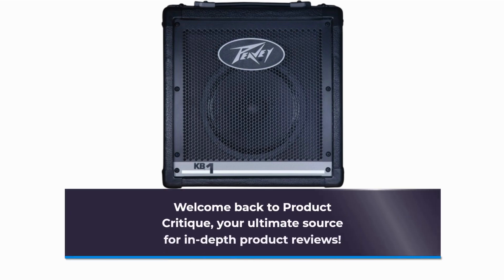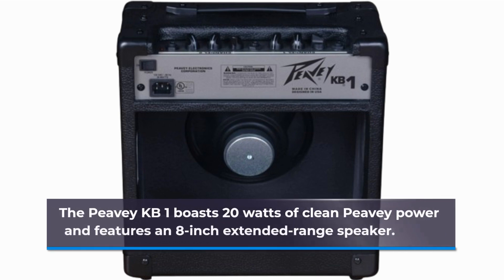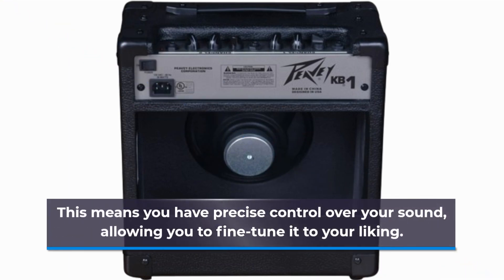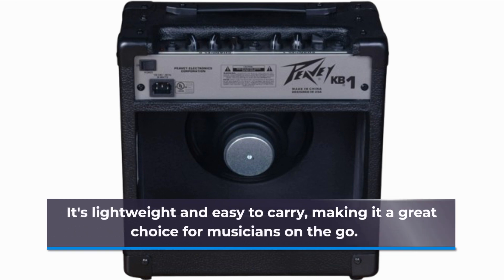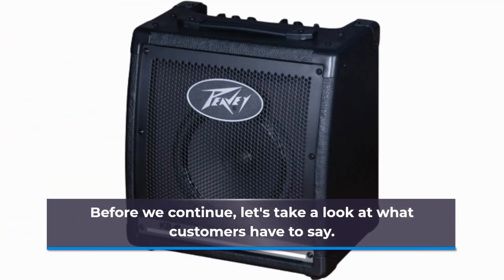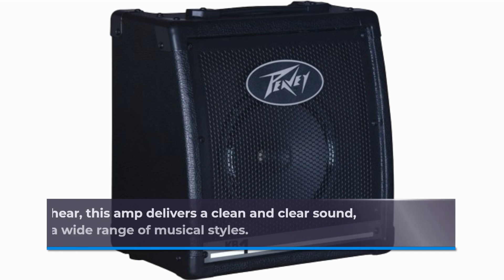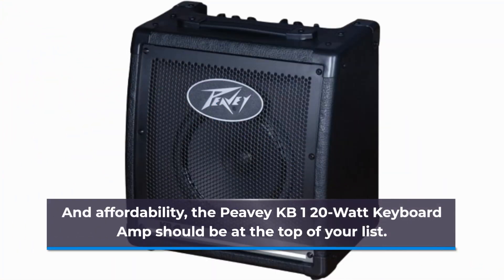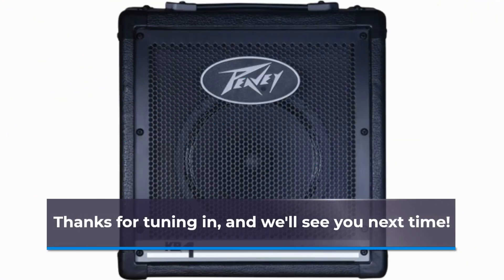🎹 Best Keyboard Amplifier | Keyboard Sound Reinforcement | Amplify Your Music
Amazon Product Name : Best Keyboard Amplifier

Looking for the best keyboard amplifier on the market? Look no further! In this video, we'll be reviewing and comparing the top keyboard amplifiers available, so you can make an informed decision for enhancing your keyboard or musical instrument's sound. We'll discuss their performance, power, portability, and features that make them the best keyboard amplifiers in their category. Find the best keyboard amplifier to amplify your music and take your performances to the next level.